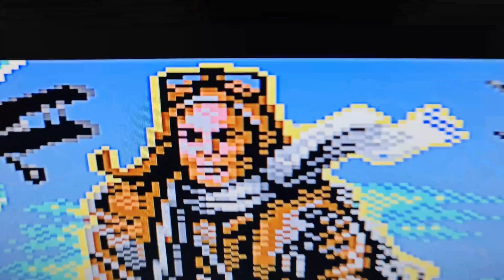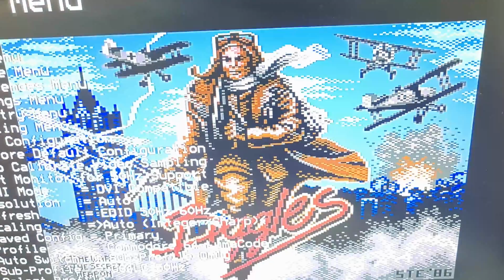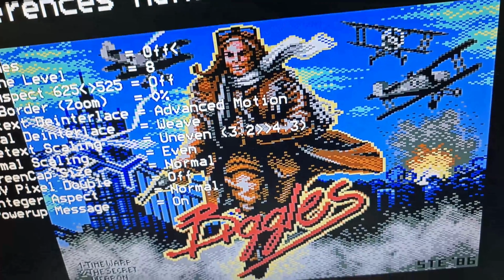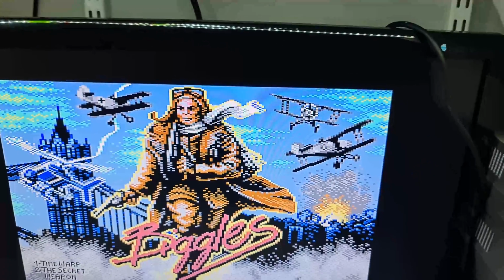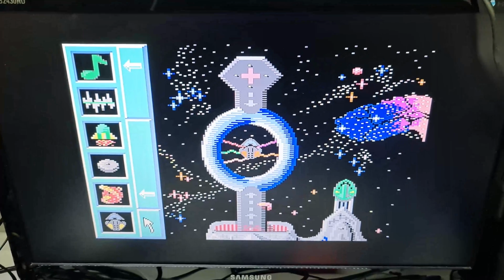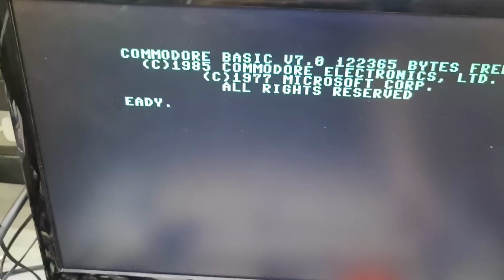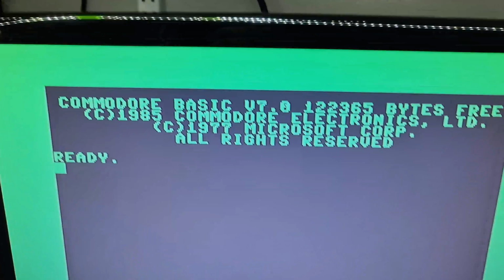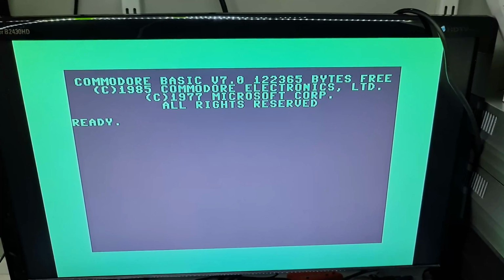LUMACODE - The new way to connect old computers to HDMI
In this video i re-visit my C128 neo from last week and rip out the C0pperdragon component board and replace the Mbarszcz replacement modulator.

I have received a NEW board from c0pperdragon, this board sits between the vic and the mainboard and output just 2 wires to give PERFECT video through a RGB2HDMI.

This is the LUMACODE addin board which is available for several machines.

Don't forget to check out the channels below

.Also be sure to check out PCBWAY.COM for all your PCB & maker needs .